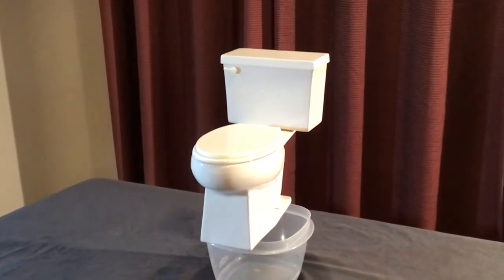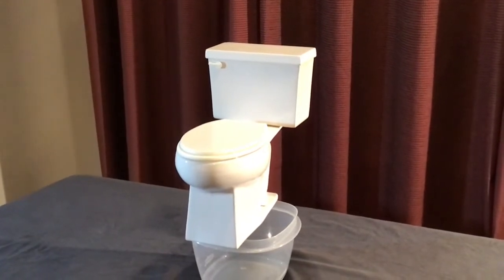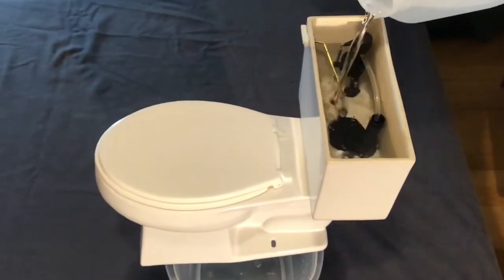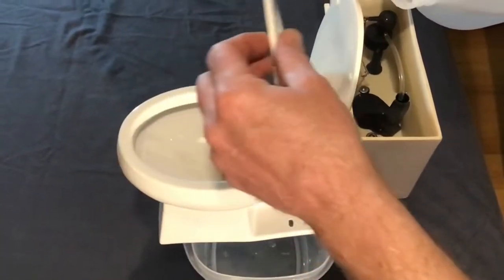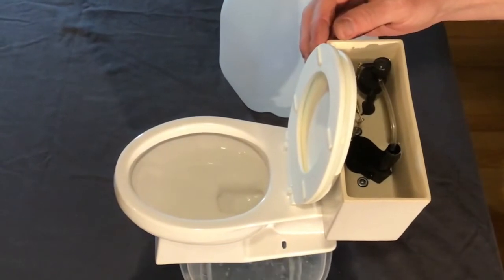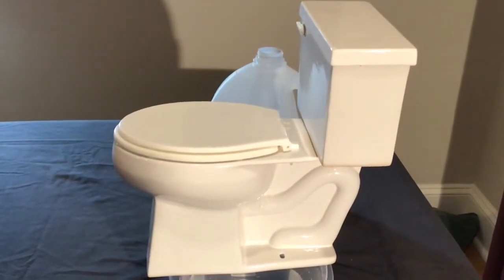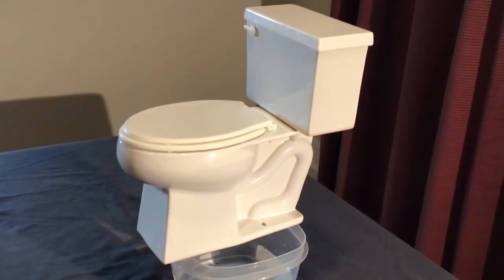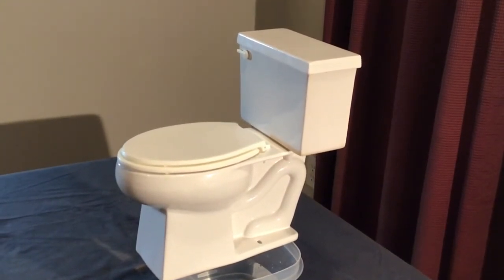Mini Flushing Toilet (Basic Version)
New 1/3 Scale Mini Flushing Toilet made by BMG Miniatures